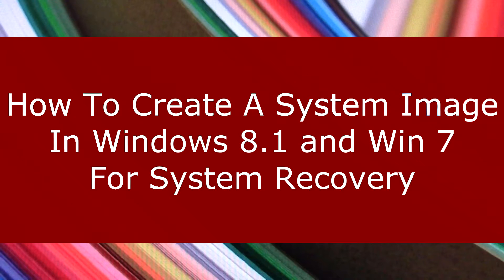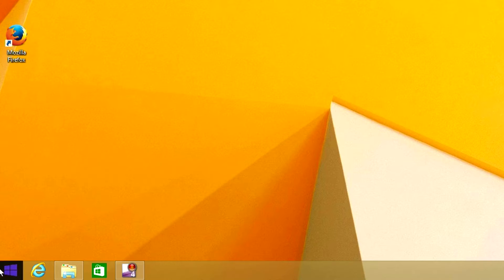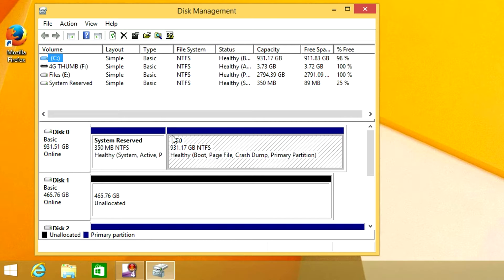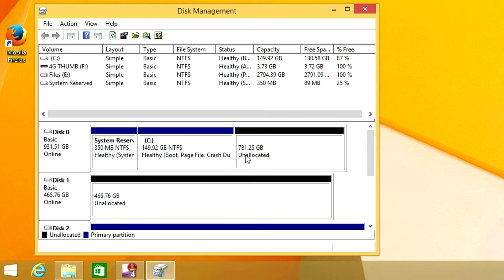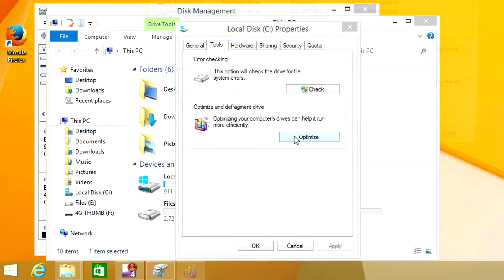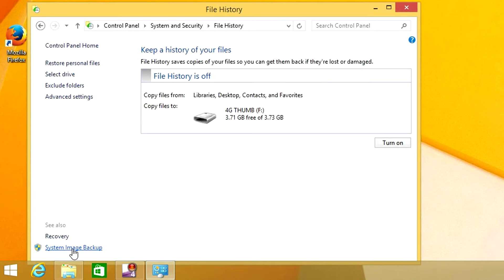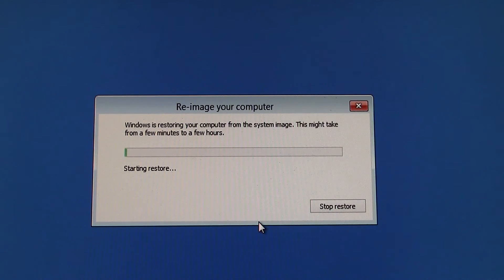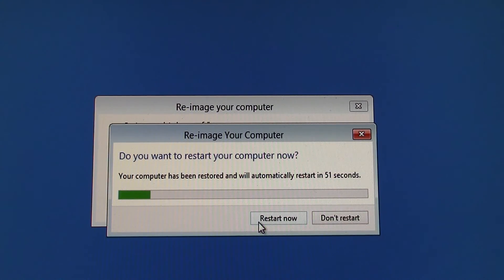How to Create a System Image in Windows 8.1 and Win 7 For System Recovery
In this video, I am going to show you how to make a full system image, or clone, of your hard drive in Windows 8.1 and Windows 7. I'll also demonstrate how to restore the image to a new mechanical or solid state drive of larger or smaller size than your current C: drive.

Getting errors when trying to restore? Check out this video I made to solve the common restore error (0x80042412)